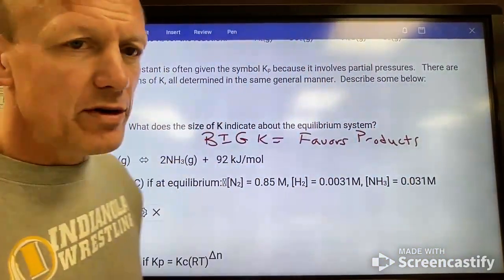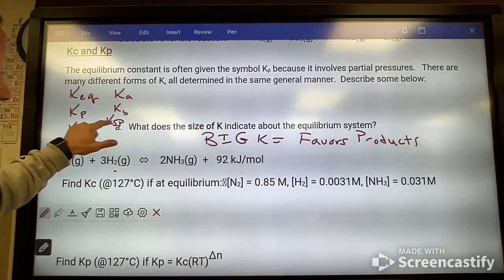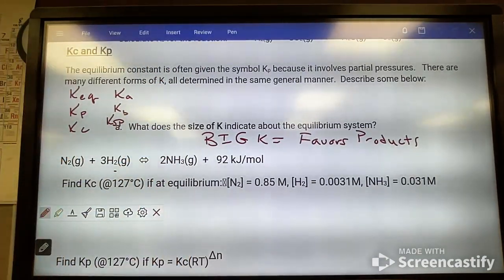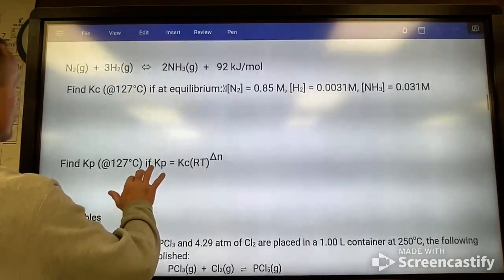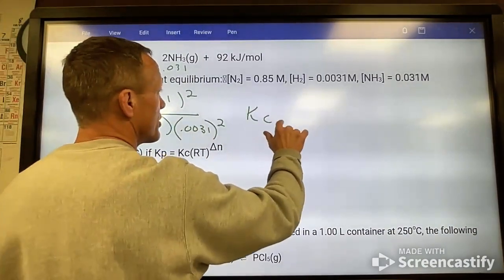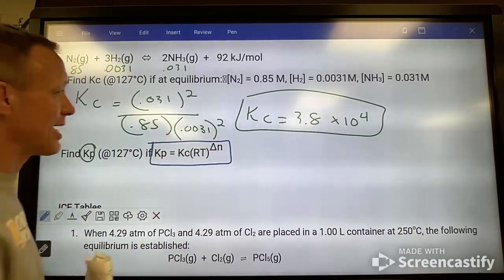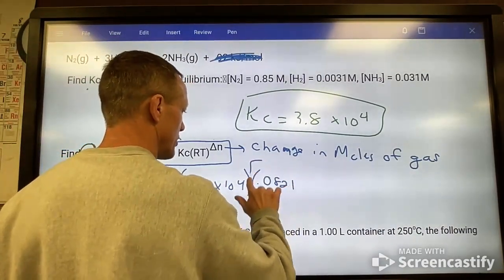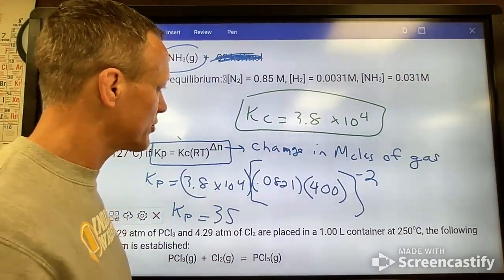AP Gas Equ Kc vs Kp Page 2 Notes